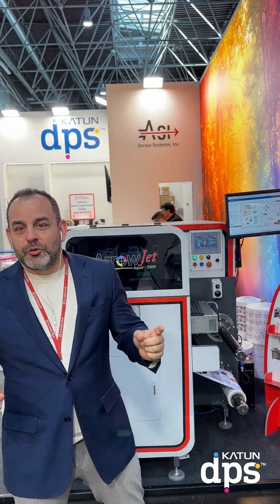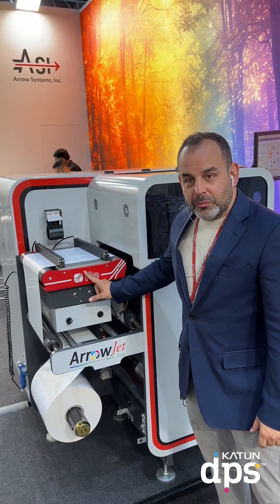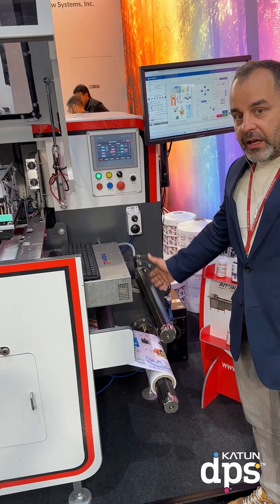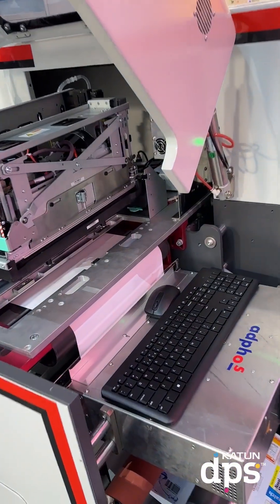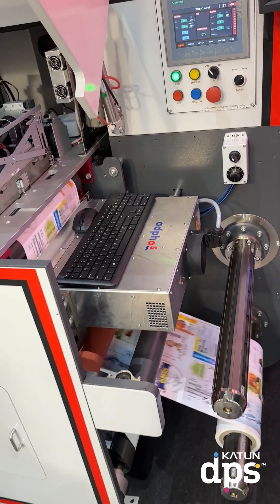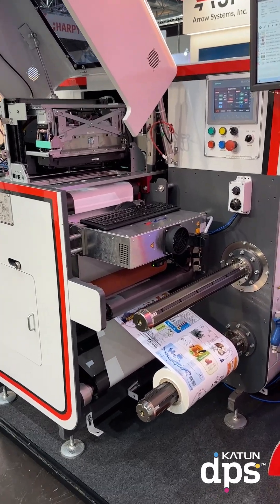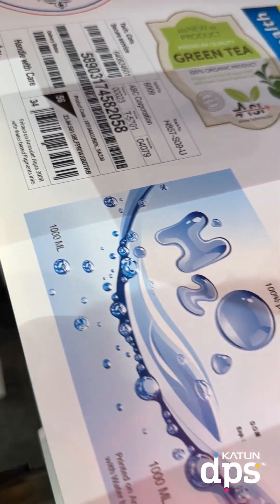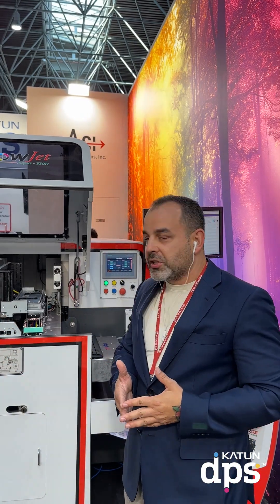High-Resolution Inkjet Printing: ArrowJet Aqua 330R | Katun DPS® at drupa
In this video, we introduce the remarkable ArrowJet Aqua 330R high-resolution inkjet printer. Witness its incredible capabilities as it produces a live print sample in drupa. It's flawless results were achieved at an impressive speed of 60 meters per minute, all without using the machine's built-in dryer feature!

Learn about the unique benefits of the ArrowJet Aqua 330R, including its outstanding print quality, sharpness, speed, and small footprint to find out why this printer is a game-changer for the industry.